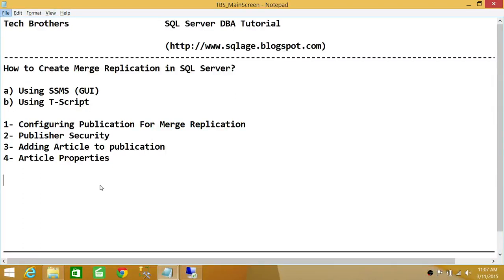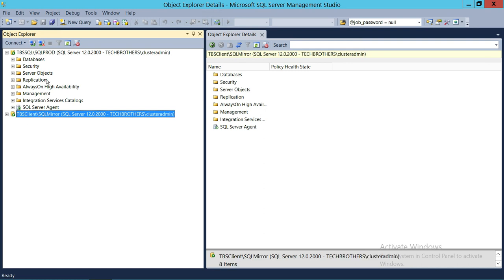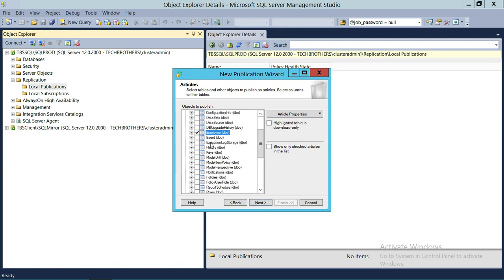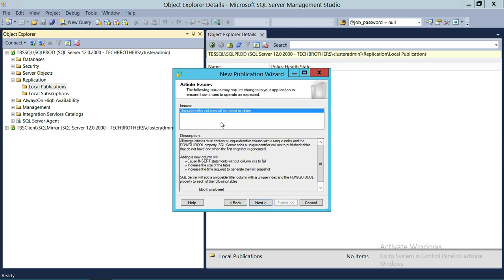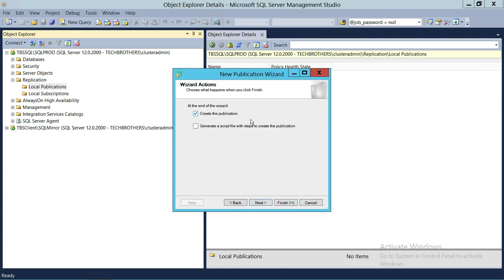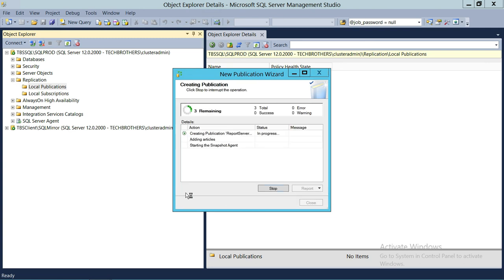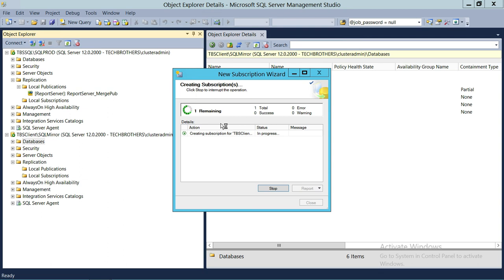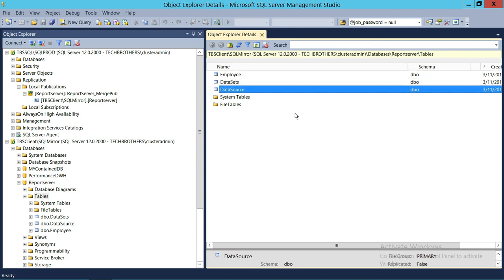SQL Server DBA Tutorial 103-How to Create Merge Replication in SQL Server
In this video you will learn how to create Merge replication in SQL Server using SQL Server management studio as well as using T-SQL script. You will also learn how to configure the publication for Merge replication, best practices of configuring publications for Merge replication, how to add database and it's articles in Merge replication, configuring Publication agent security and best practices of security configuration of Publisher as well as Subscriber.
It also demonstrates consideration while creating Merge Replication, walk through article, publisher and distributor properties.